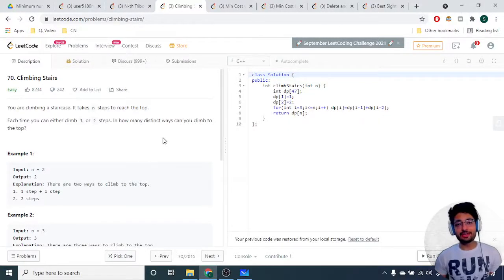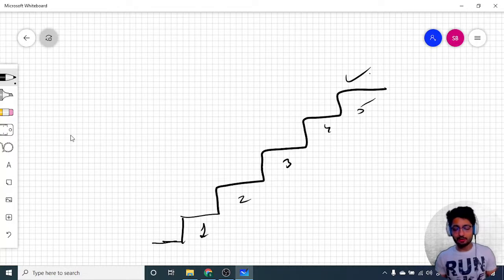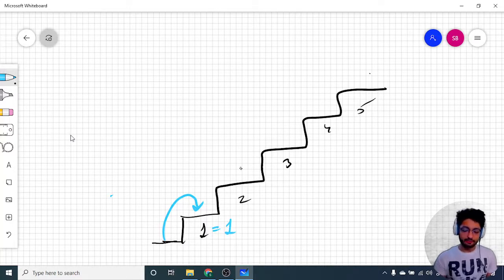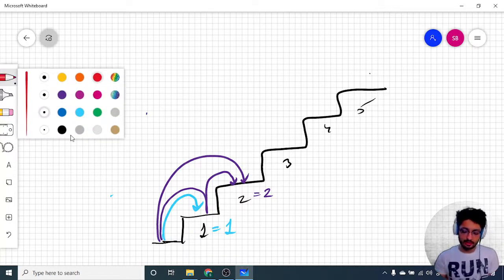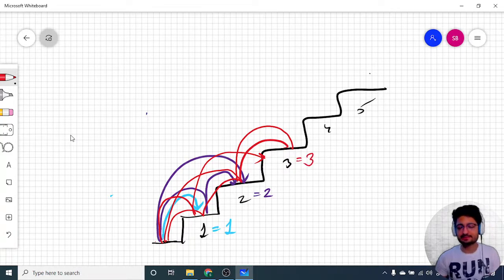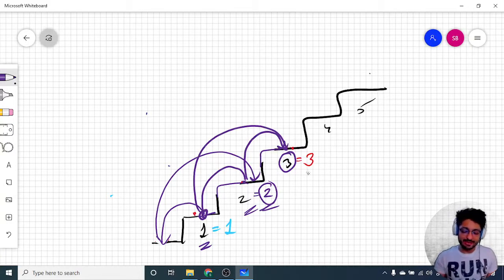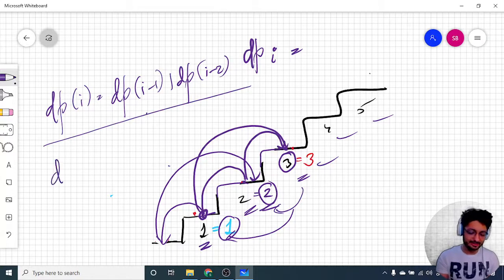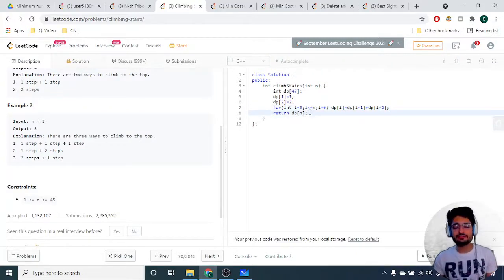70. Climbing Stairs | LEETCODE EASY | DYNAMIC PROGRAMMING | CODE EXPLAINER